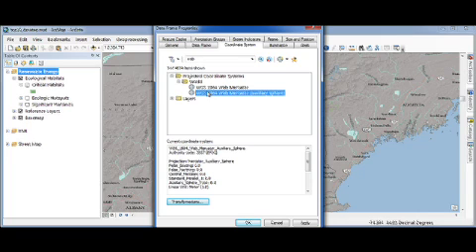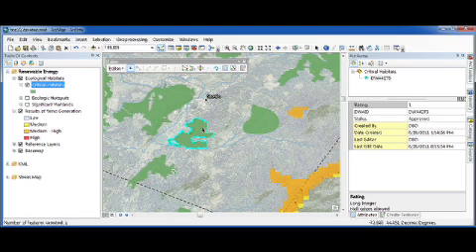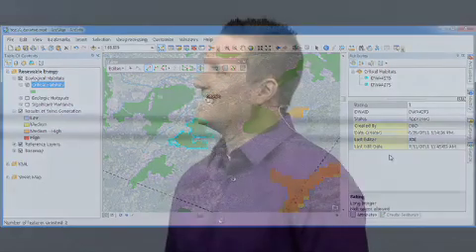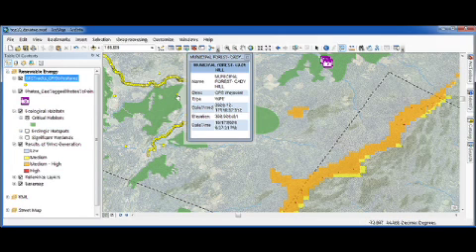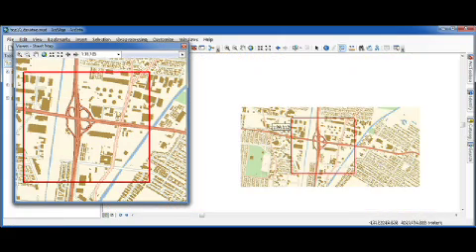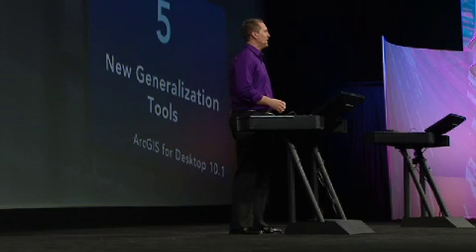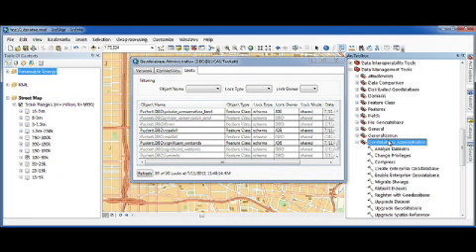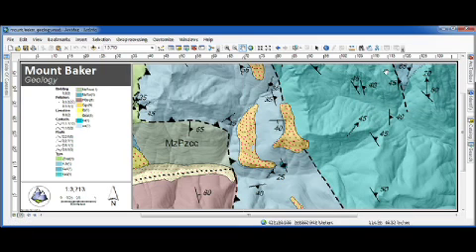ArcGIS 10.1 :: 10 Улучшений в Настольной Версии(Русские Титры)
10 наиболее значимых улучшений/дополнений в настольной версии ArcGIS 10.1 (ArcGIS for Desktop)
(Язык: Английский, с русскими субтитрами)